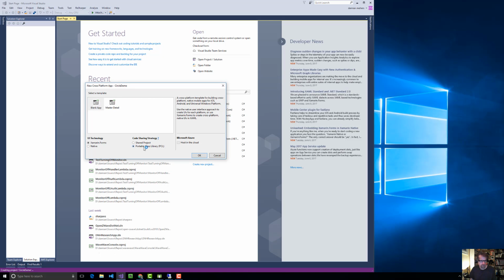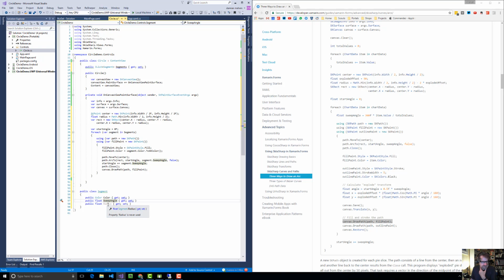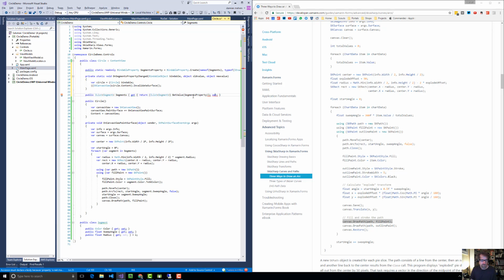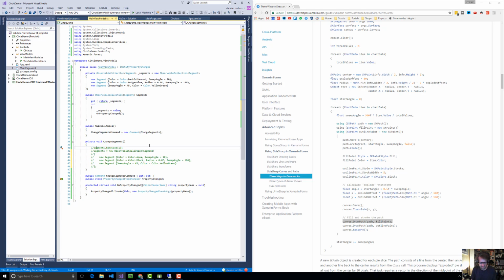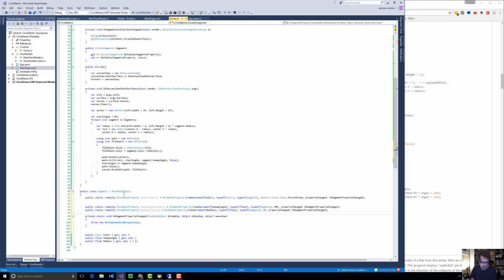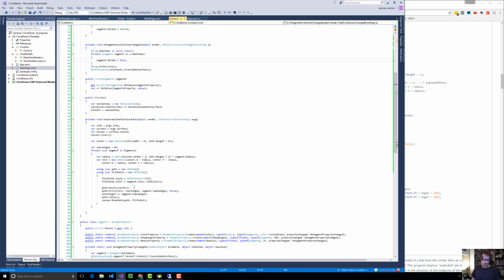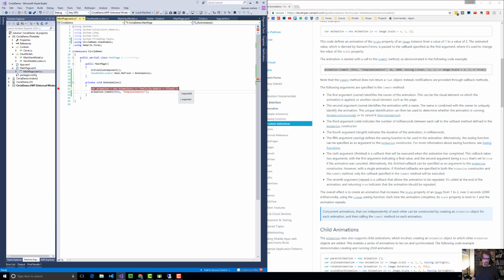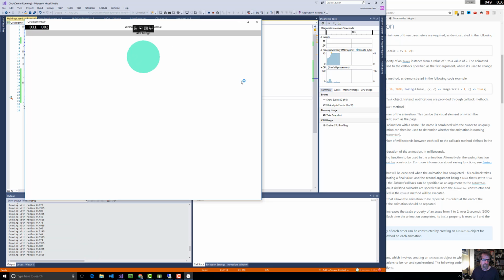Live coding Xamarin Forms Custom Circle Control using SkiaSharp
Supports segments of varying colors, radius and degrees.  Supports data binding.